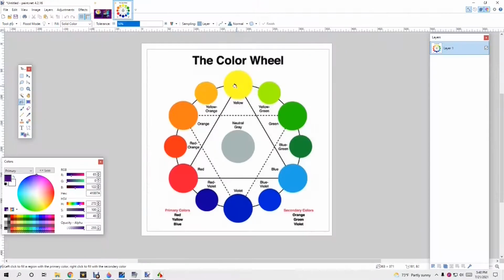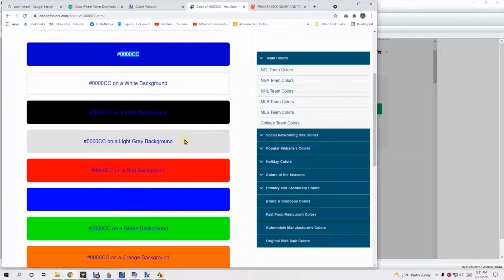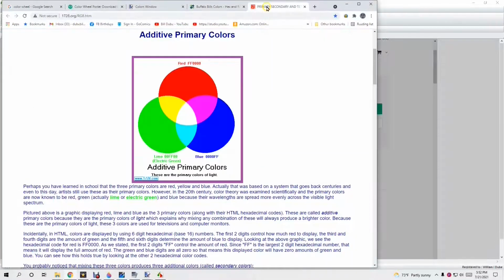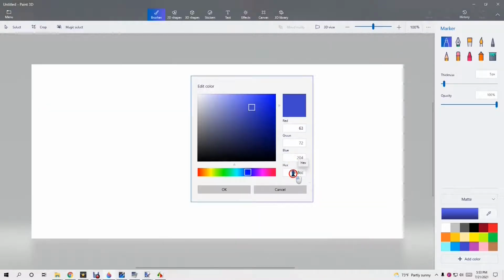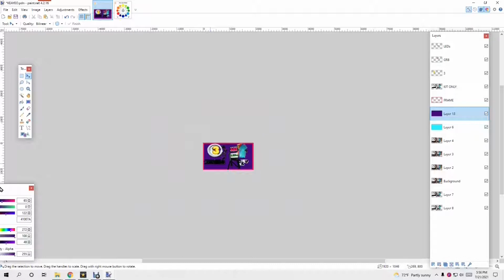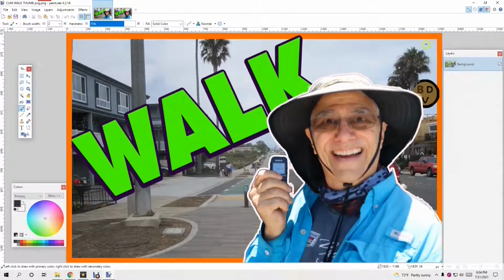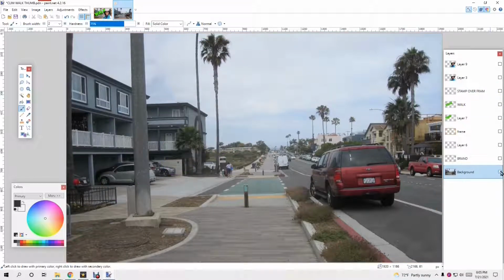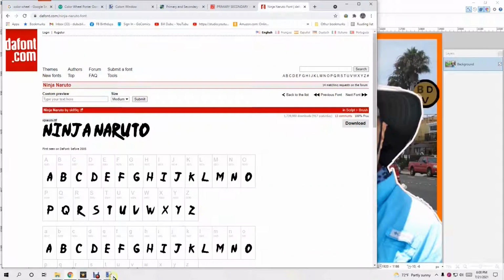🌈 MY COLOR WHEEL AND FONT TUTORIAL ❤💓❤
❤💓❤ Although this is my color wheel and font tutorial we will also be covering places you can go to find out more information on your own as this video would be well over an hour just talking about the color wheel and colors.  I am amazed how something that appears so simple on the surface gets more complicated as you dig in to find the true inner meaning; yet in truth you can still get use out of the color wheel and be very effective while knowing very little.  ❤💓❤

This video is targeted to give you the information for both coloring your thumbnail and thumbnail fonts (and outlines) on YouTube.

Basics are to go opposite on the wheel and use complementary colors when possible to increase contrast.  With Font you want to pass the squint test which many times will be a combination of colors and hues that you may not have even thought about.

My favorite of the sites reached was the code of colors site and specifically the page link below to primary and secondary colors.

There also is websafe colors mentioned that I forgot to mention in my video.  All very techie, easiest explanation is that these are colors that any computer built in the last twenty five years would be able to recognize the colors from your digital pictures.  Take it all with a grain of salt, but good to know if you are ever dealing with earlier computer systems.

Another site briefly touched on but more of a lighting information is the use of colors for lighting as mixing colored lights is different than paints.  I may end up cutting that out of the video all together, but here is the link.

PLEASE NOTE:  Fonts may be free to download from sites, but often times there is a fee or even a publisher of the font /font owner that is not even mentioned.  Just make sure you know the cost going in.  Here link to a video where I cover that and more about fonts: